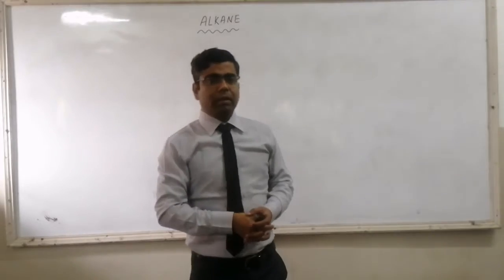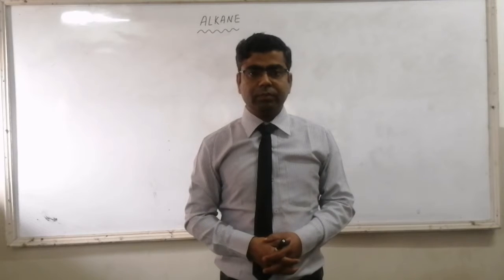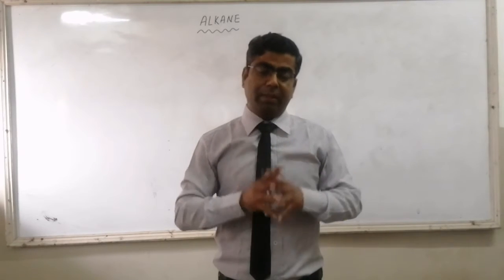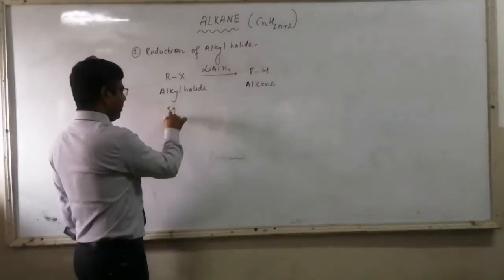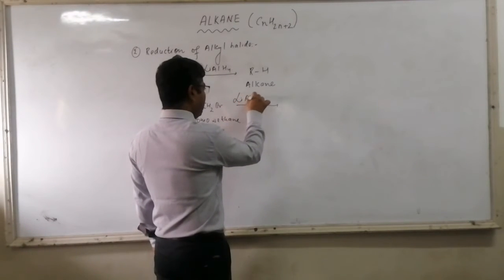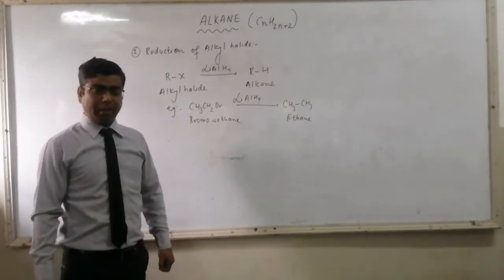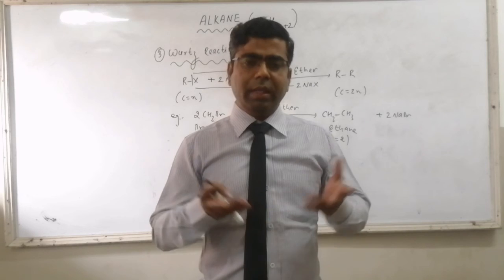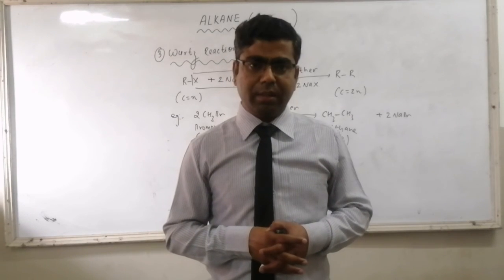Alkanes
The video includes the general introduction of alkane and their method of preparation.